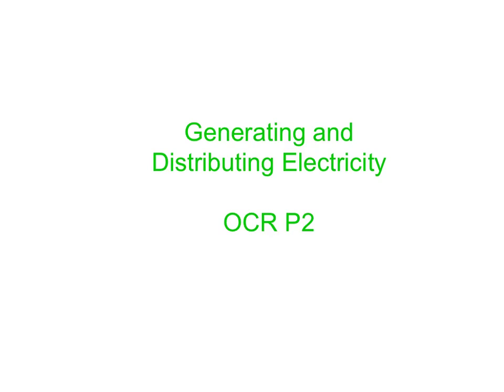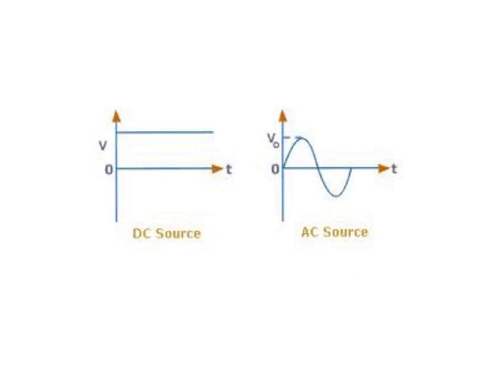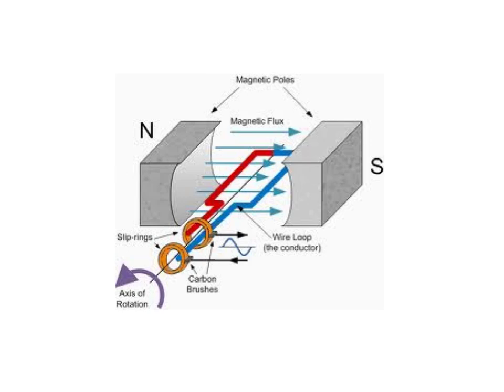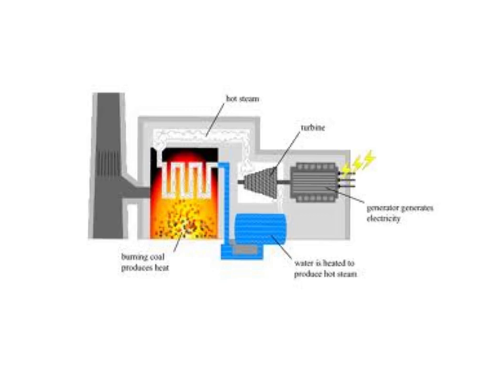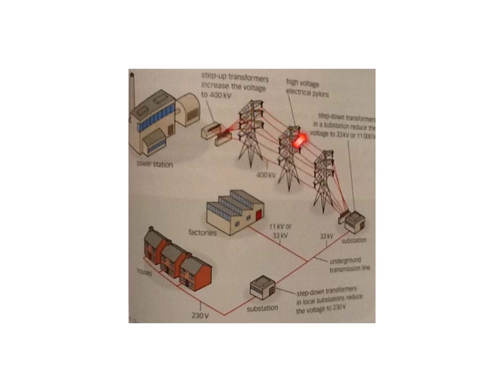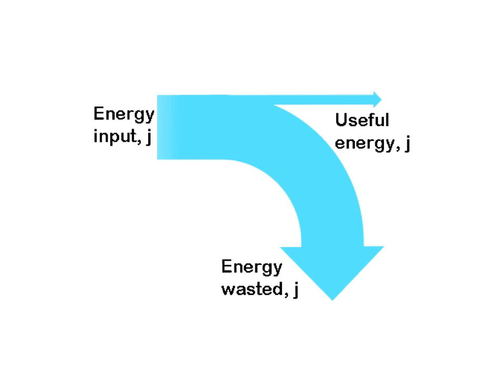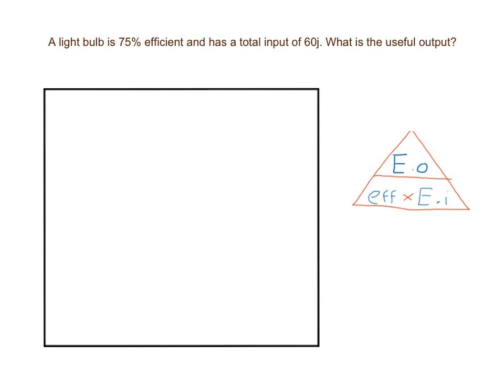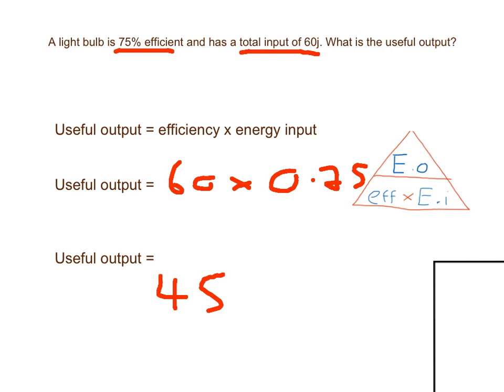OCR Science P2 Generating Electricity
A revision video for the OCR Science Physics topic covering the dynamo effect, AC generator, the power station, national grid and efficiency.